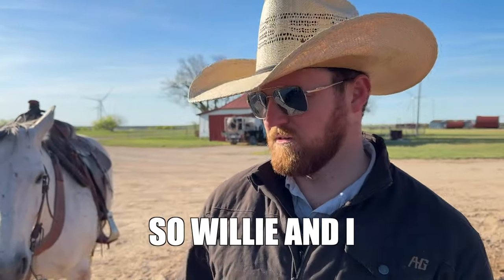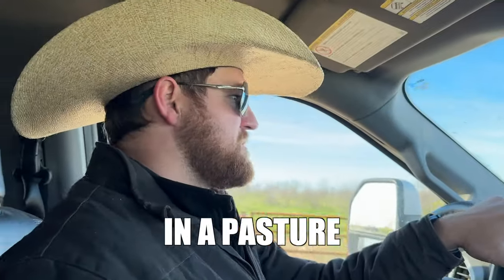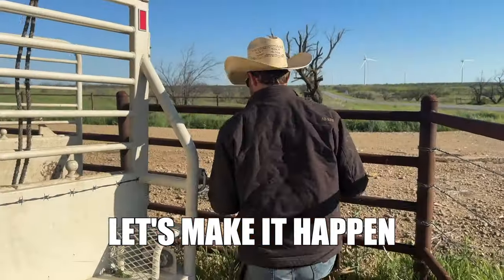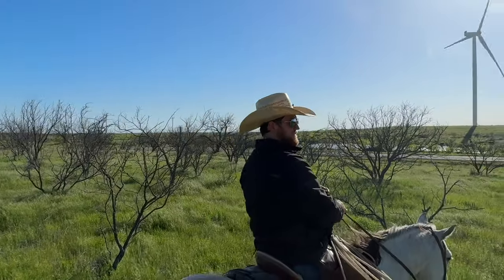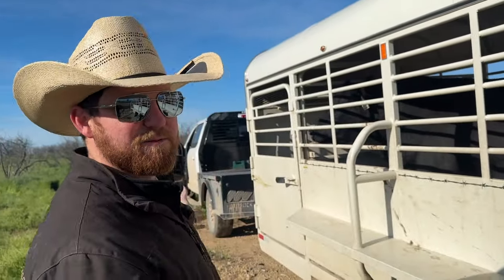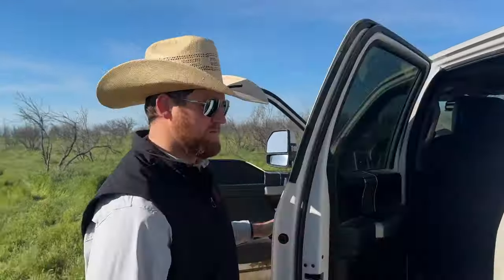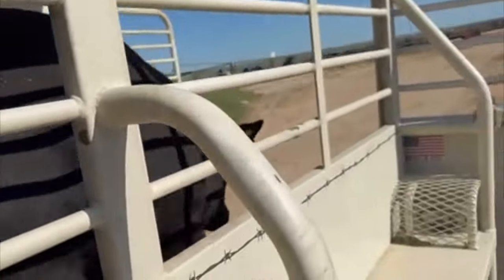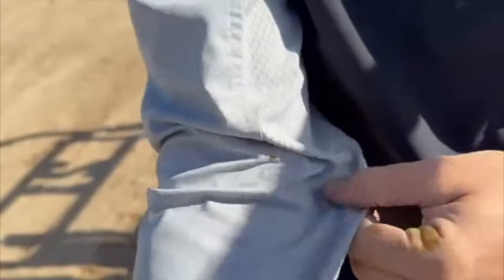How To Load Cattle In A Trailer From The Pasture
In this episode we go out and load Swagger, a bull that's getting shipped off the ranch. We use the fence line and truck to create an alley to try and get him loaded into the trailer. See how it goes in this episode! As always, stay classy and ranch on em!